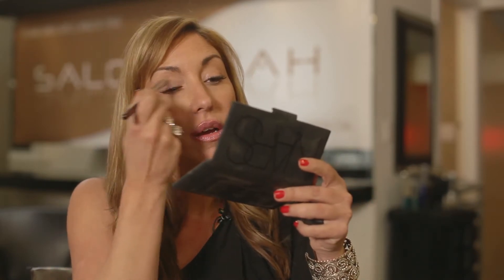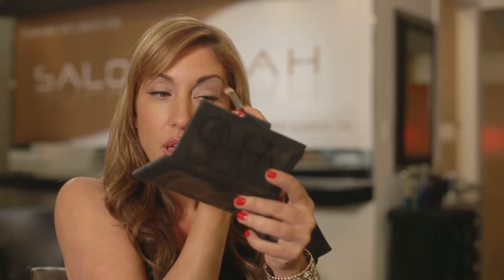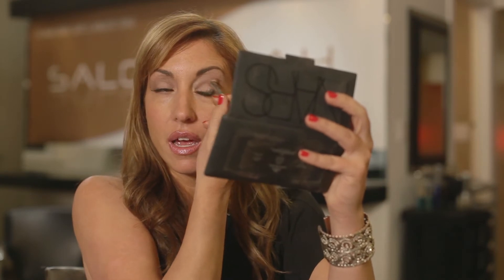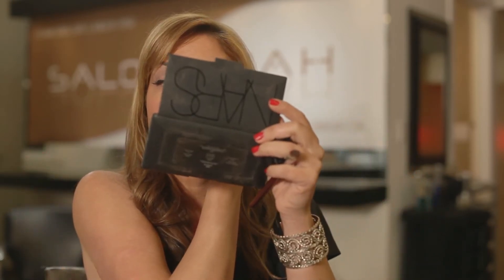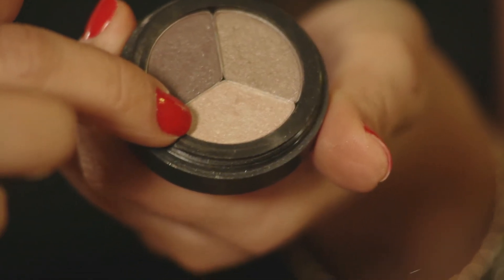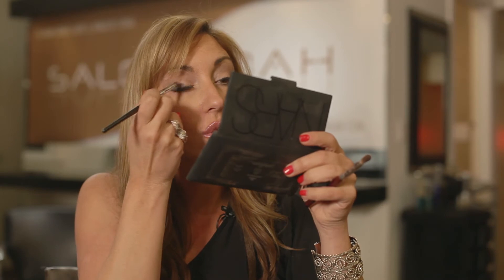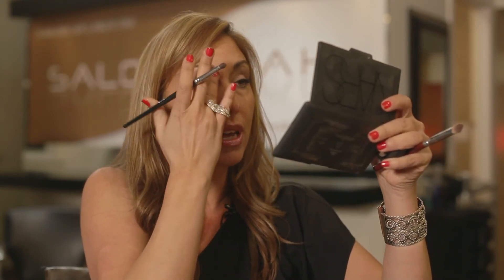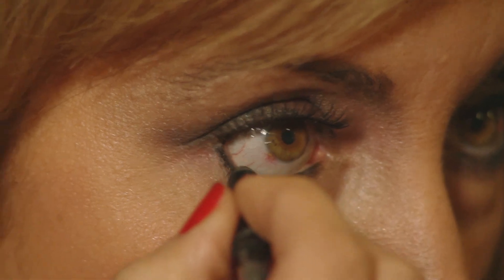How to Choose & Wear Eye Makeup : Step-by-Step Eye Shadow for a Hazel Brunette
A hazel brunette naturally looks great with a few specific styles of eyeshadow. Learn about step-by-step eyeshadow application tips for a hazel brunette with help from a renowned celebrity makeup artist in this free video clip.

Bio: Jacqui Phillips is a celebrity makeup artist who has worked with celebrities, on-air talents, politicians, models and brides.
Filmmaker: Daniel Wills

Series Description: The makeup colors and styles that you choose are just as important as how you decide to ultimately wear them. Learn how to best choose and wear eye makeup to utilize your natural features with help from a renowned celebrity makeup artist in this free video series.